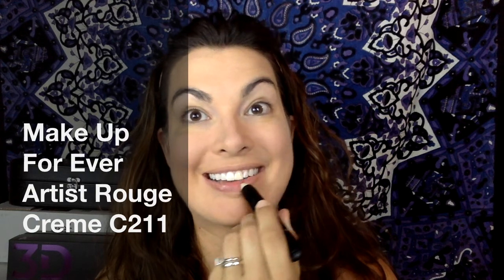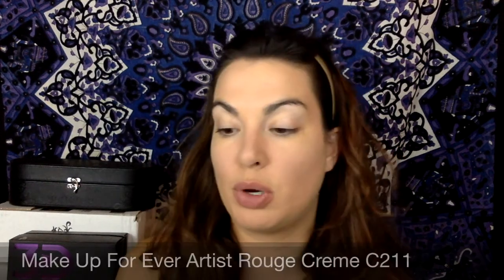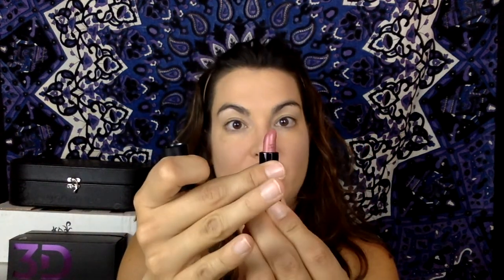Make Up For Ever Artist Rouge Creme C211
Information about Play by Sephora

In this video I apply the Make Up For Ever Artist Rouge Creme lipstick in the color C211 - a beautiful Rose Wood color. Link to lipstick

Other products mentioned in this video:
Before applying any lip color, I exfoliate my lips.  Today I used the Younique Moodstruck Lip Exfoliator

Here is the link to the tapestry I used in this video